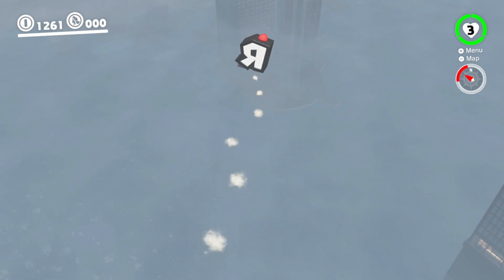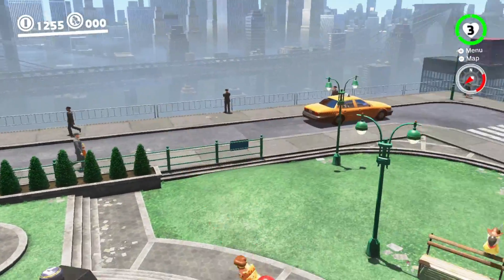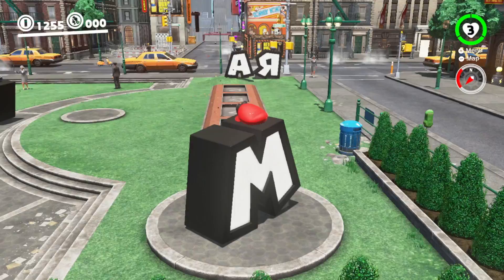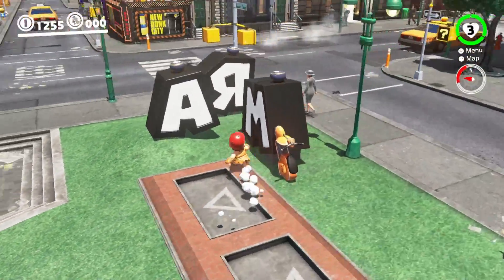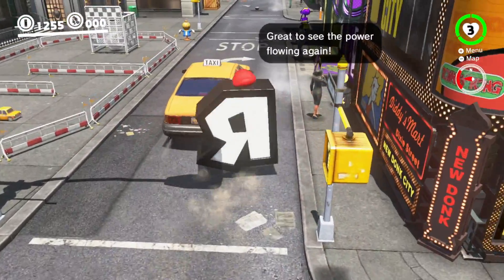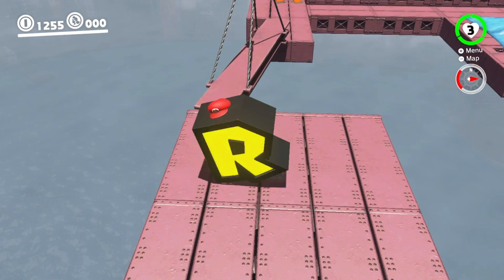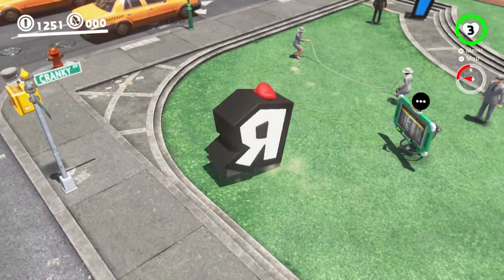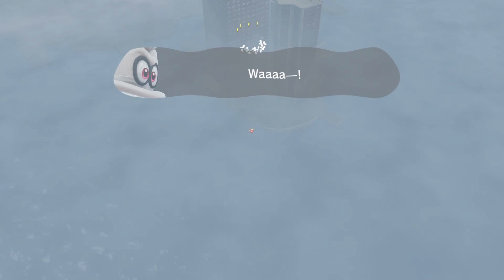Insane INFINITE SPEED Glitches! - Super Mario Odyssey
I hope you all enjoyed, although I was painfully late on making this. You know what... for all of you peeps that actually read this, type
"ARM" in the chat. Because why not.